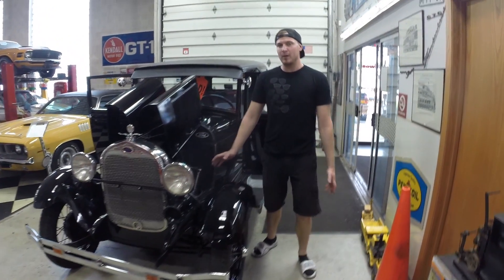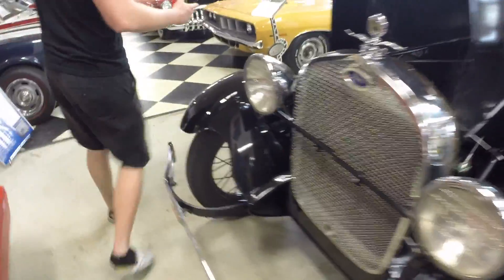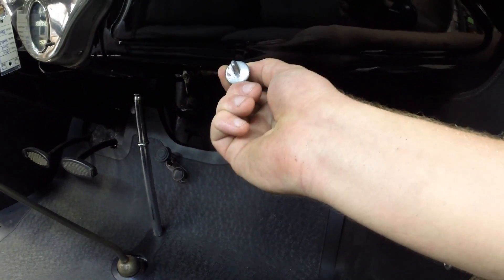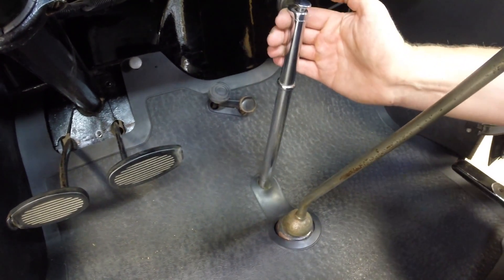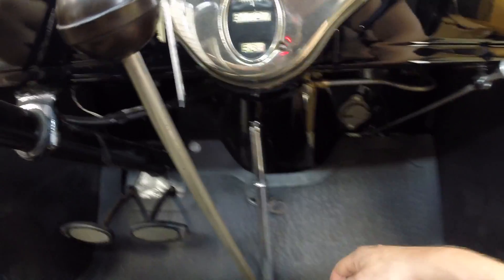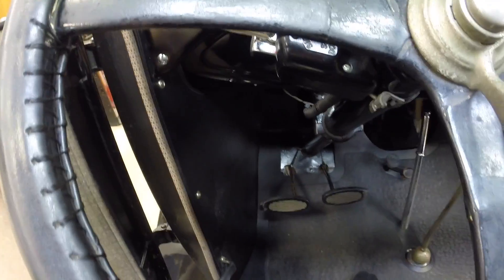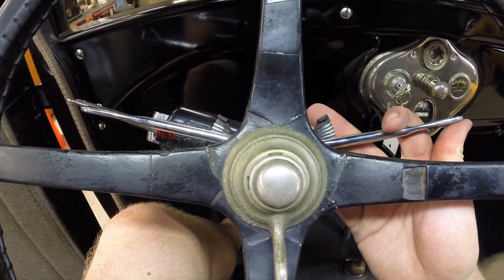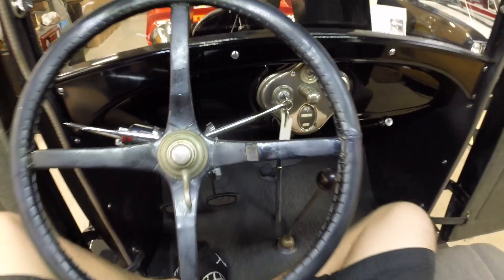HOW TO: Startup a Ford Model A